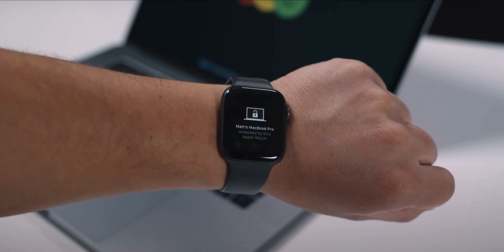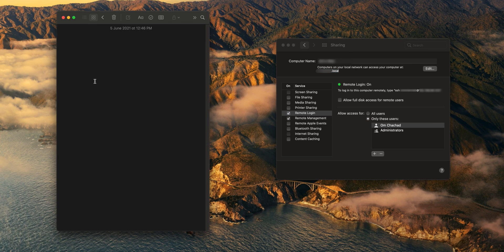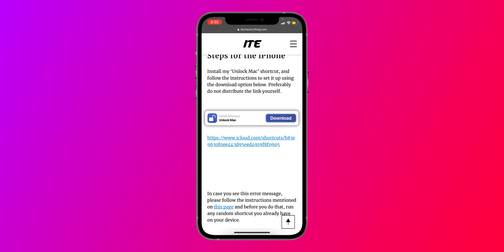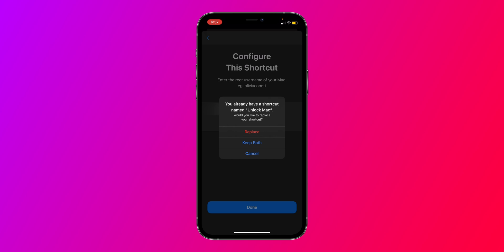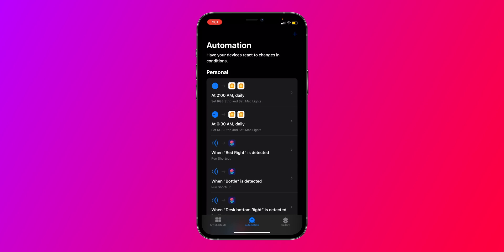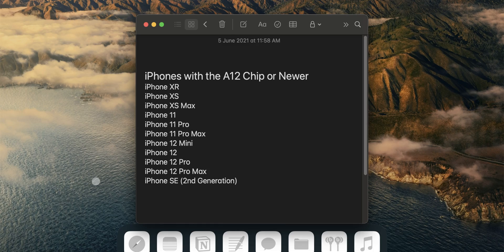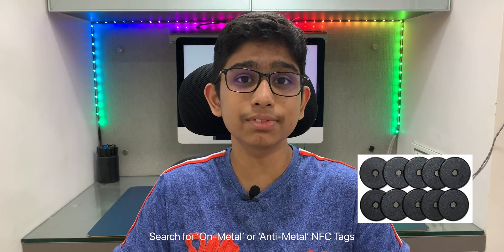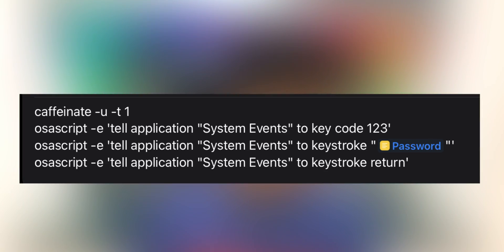How To Unlock Your Mac Using Your iPhone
In this video I'll show you how to unlock any Mac right from your iPhone, essentially brining the feature from the Apple Watch, to the iPhone. You'll be able to unlock a MacBook, iMac, Mac Mini, basically any Mac running macOS from your iPhone or iPad.

Links:
NFC Tags

My equipment:
Camera: iPhone XR
Lighting: Ceiling Lights and SoftBox (DIY)
Editing Software: Final Cut Pro For Mac + LumaFusion for iPad
Desktop: iMac 21.5” 4K i5
Desktop/Laptop: iPad Air 4
Secondary Monitor: iPad Air 4 (SideCar)
TriPod: Amazon Basics, 70” Lightweight TriPod
Smartphone(s): iPhone XR and iPhone SE (Gen 1)